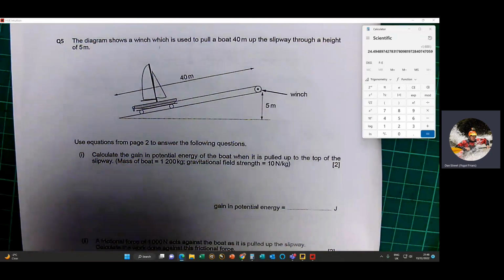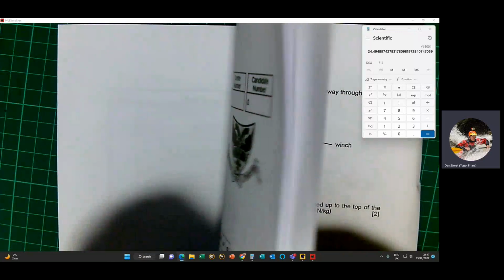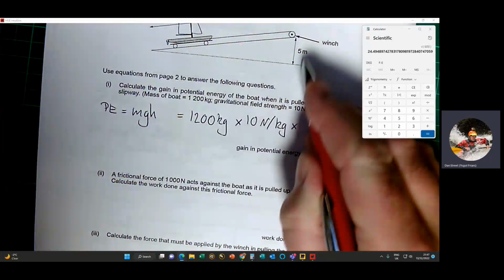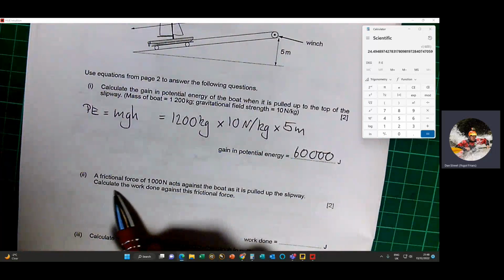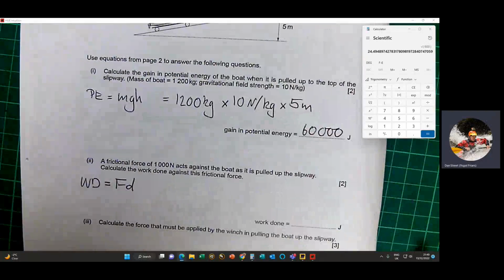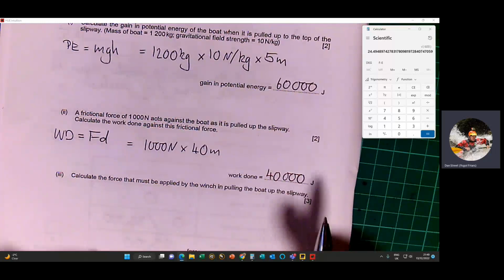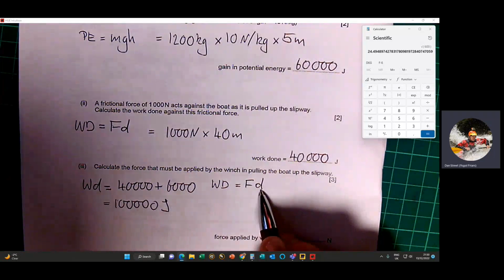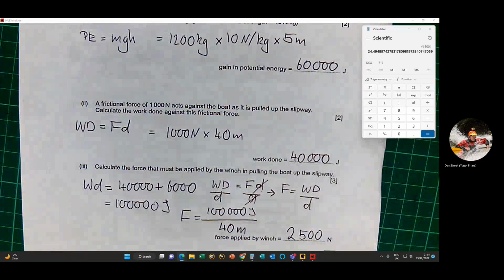Mock Higher Question 5